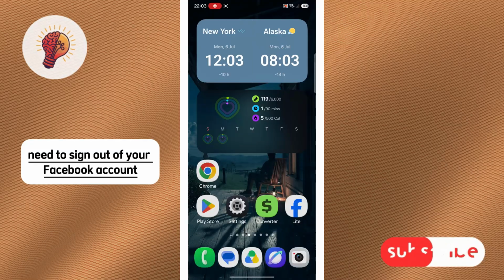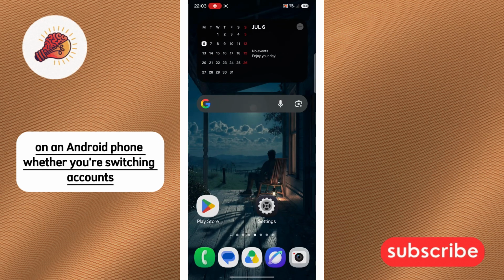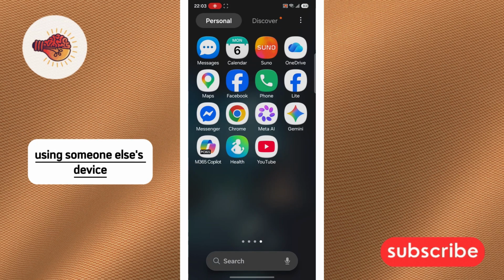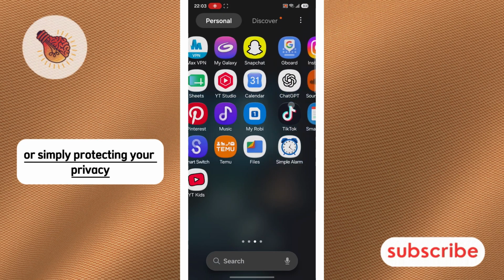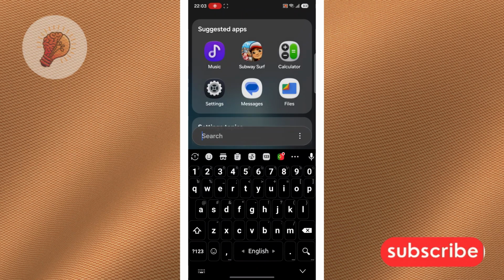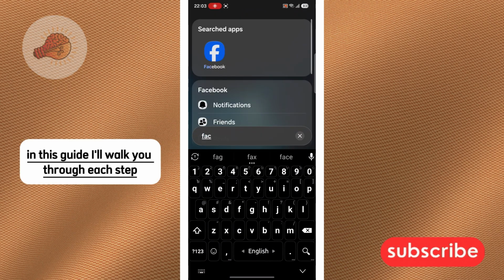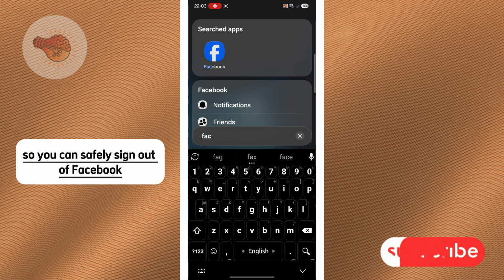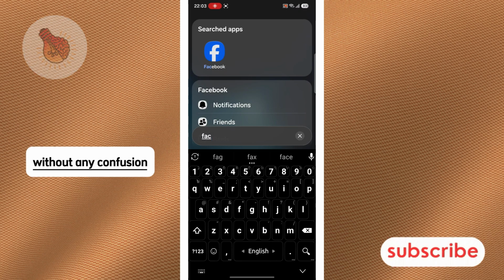Log Out of Facebook Account on Android Phone | Quick Privacy Guide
Log out of your Facebook account on Android in 2026 with this easy step-by-step guide. Learn how to safely sign out, protect your privacy, and keep your account secure without losing any data or messages.